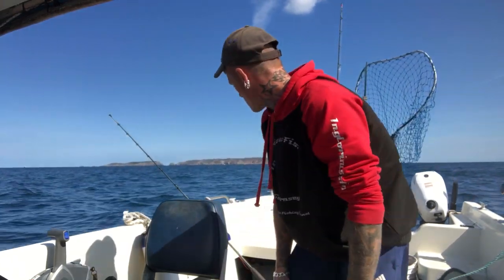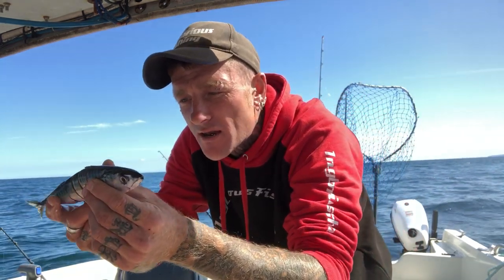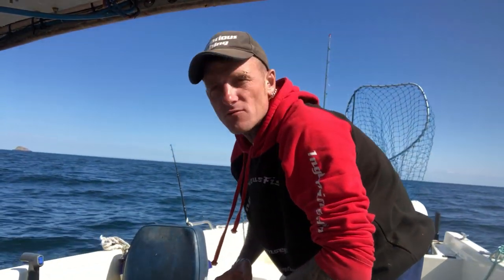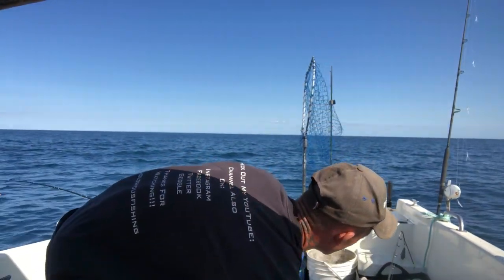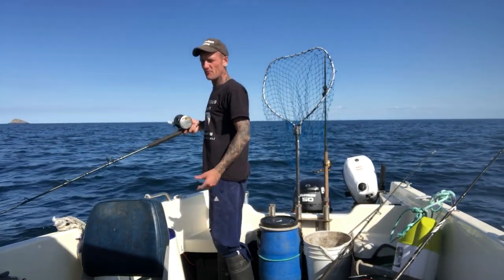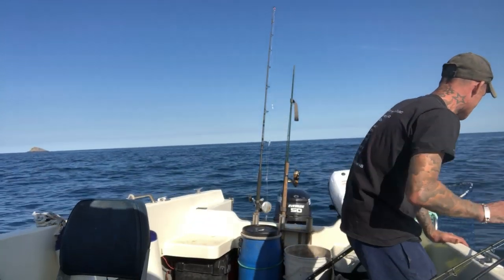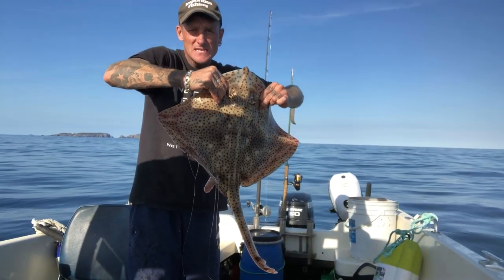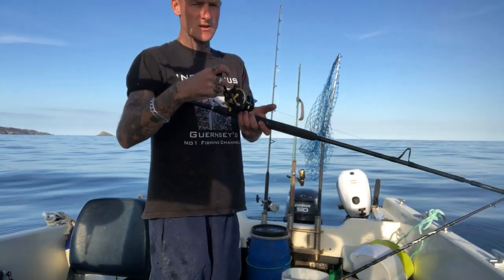Turbot And Ray Fishing Near Sark @ Godine Sandbank!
Ray And Turbot Fishing In UK Waters 🇬🇬🇬🇧

Hey guys, on this trip I head out armed with Mackerel in search of some Turbot and Ray at a sandbank south of Sark called Godine!!! With great weather and low winds the trip was fantastic with a little bass as well!!! I hope you enjoy this one ☝️peeps!! 🎣🇬🇬